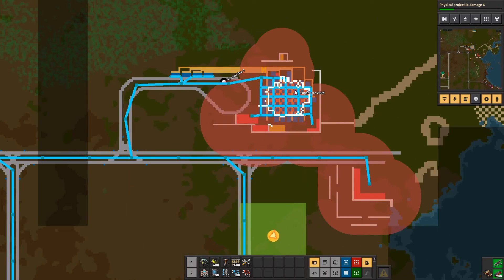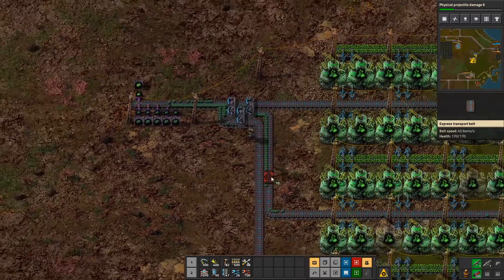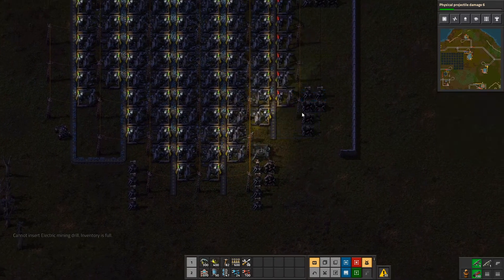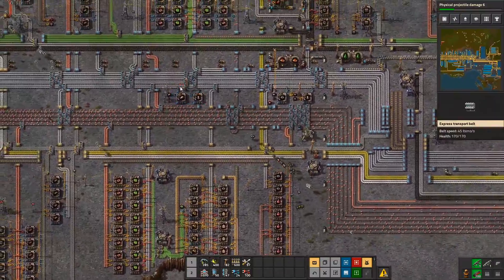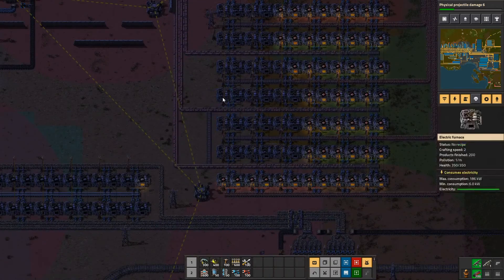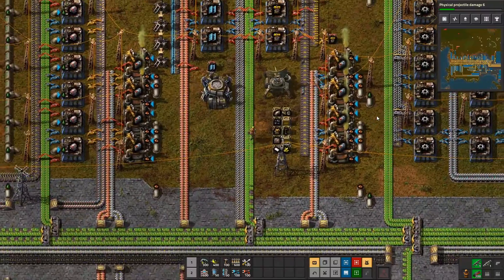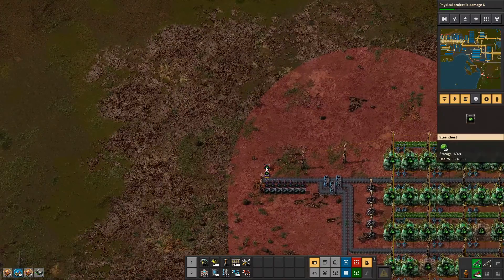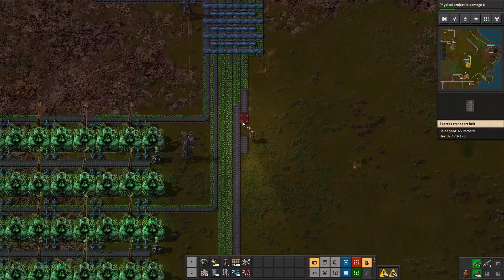Uranium Ore Processing - Let's Play Factorio 1.0 Deathworld Part 64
In part 64 of this let's play of Factorio 1.0 Deathworld, I focus more on Uranium Ore processing as the next step towards Nuclear Power. I add more capacity to process Uranium Ore as quickly as possible. I need a sufficient amount of Uranium-235 before I can use the Kovarex Enrichment Process to create even more of it.

Factorio is a construction, crafting and automation simulation game developed by the Czech studio Wube Software. The gameplay presented in this video is played on Deathworld settings, which I have never played before.